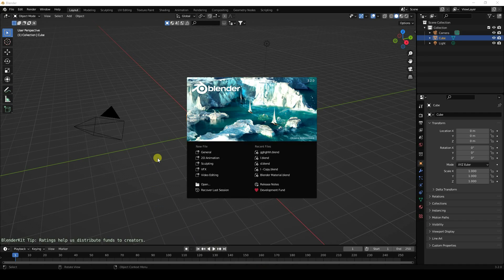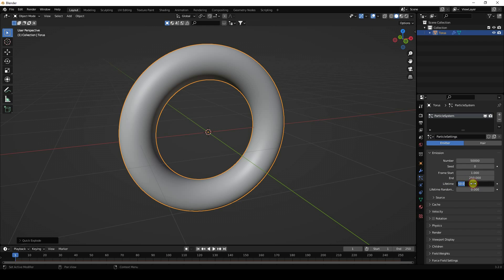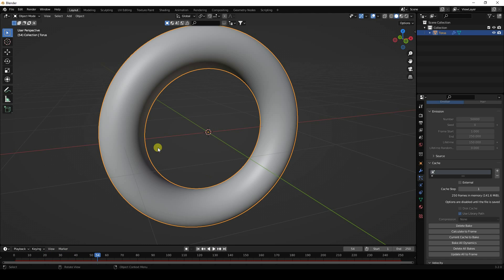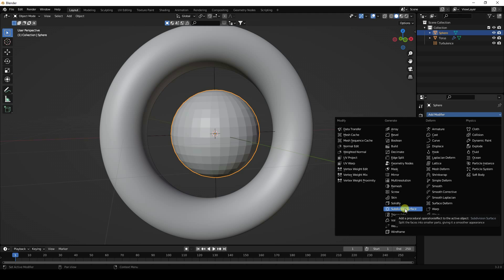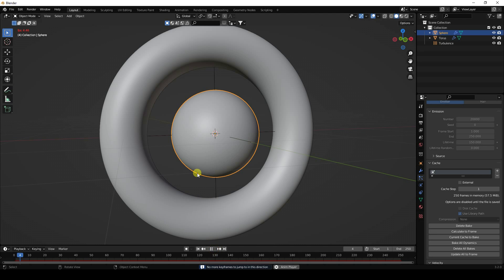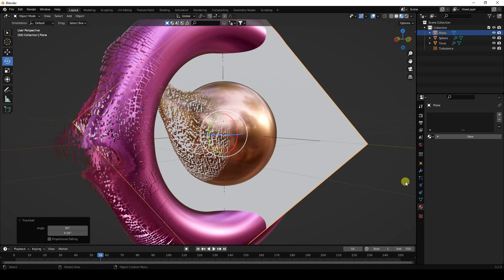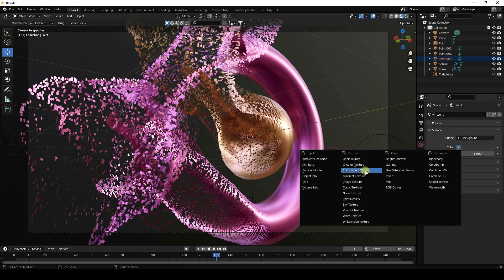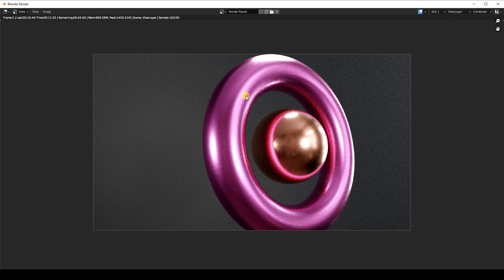Blender Tutorial - Particle Simulation in Cycle Render Blender 3.2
In this Blender 3.2 tutorial, I will show you how to make a beautiful-looking particle simulation, enjoy

Torus Color - E764BE
Metallic - 1
Roughness - 0.250

Sphere Color - FFA68D
Metallic - 1
Roughness - 0.2